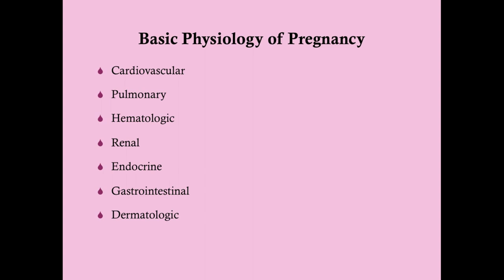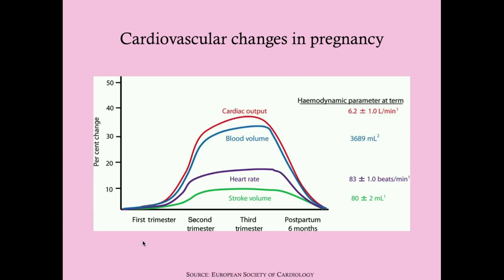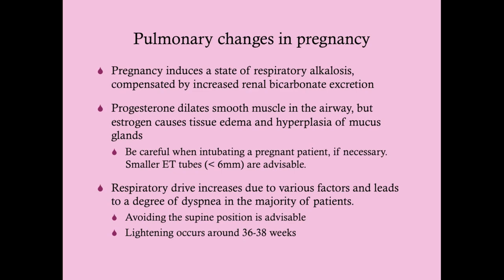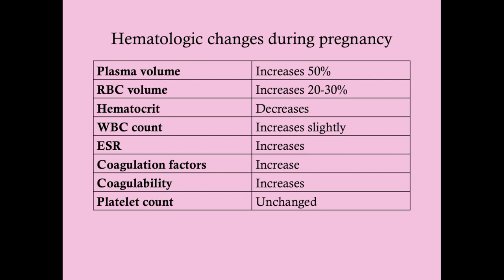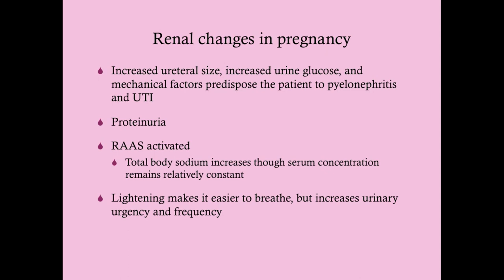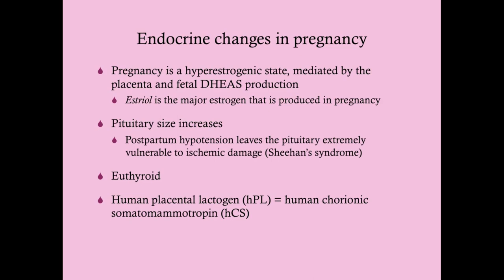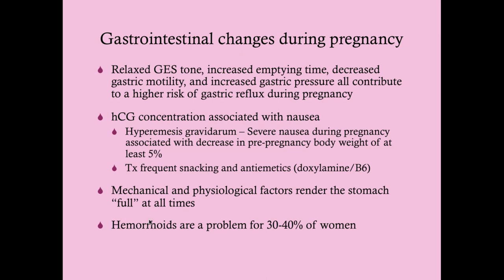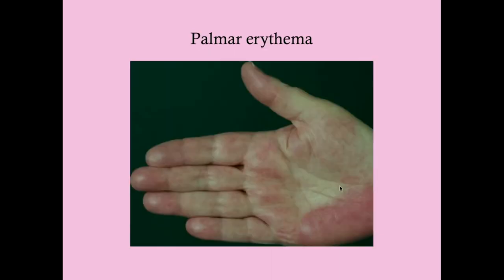Basic Physiology of Pregnancy - CRASH! Medical Review Series